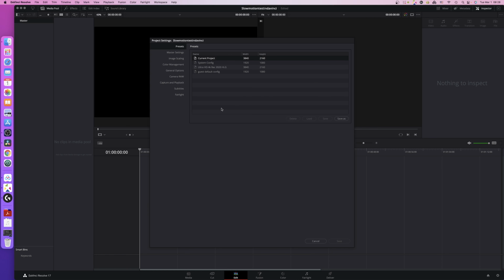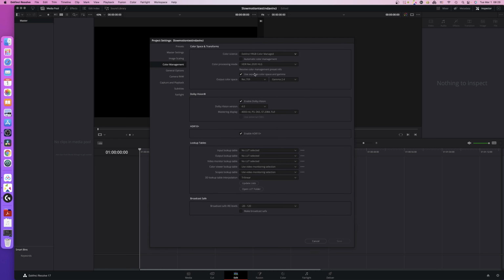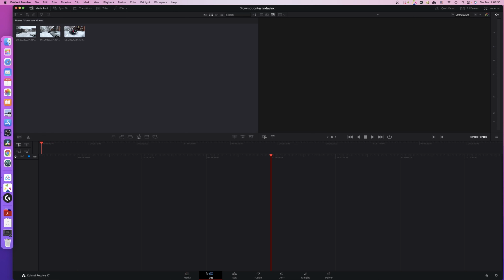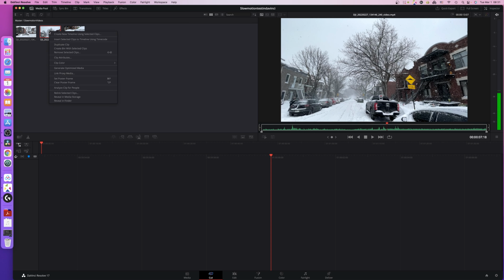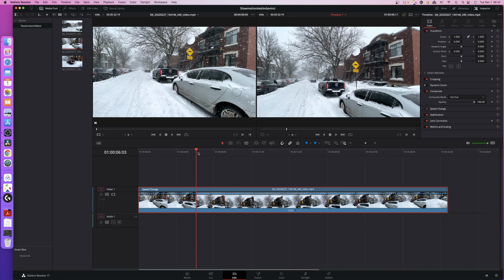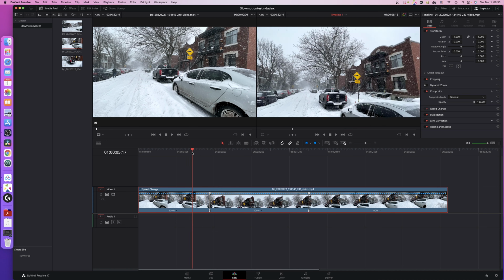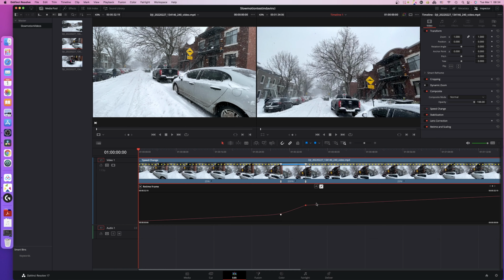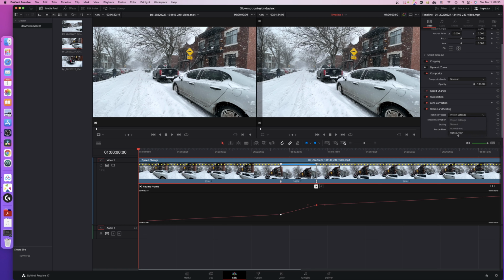Slow Motion in Davinci Resolve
How I make a slow motion video in Davinci Resolve